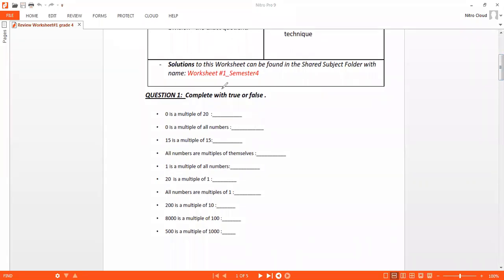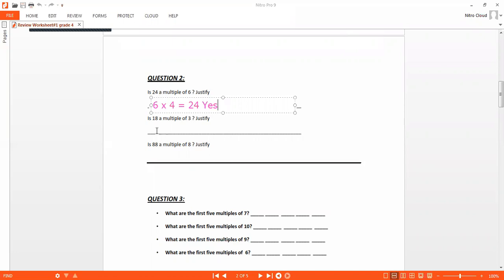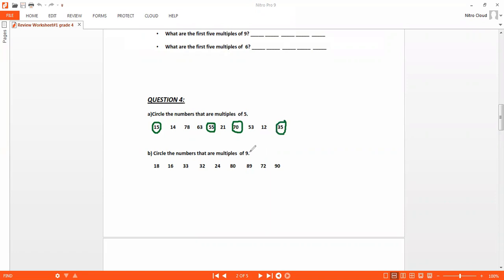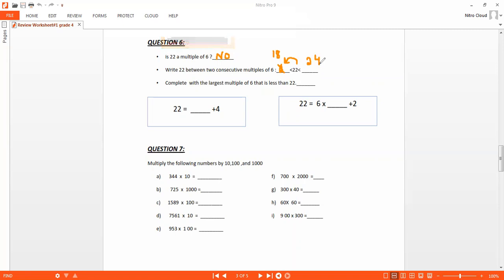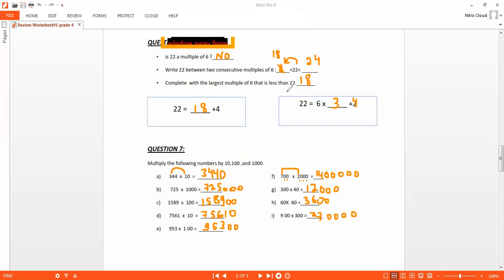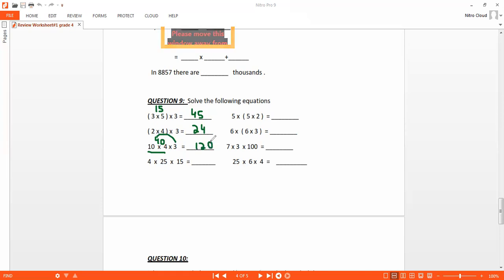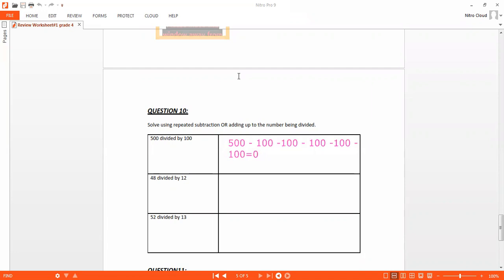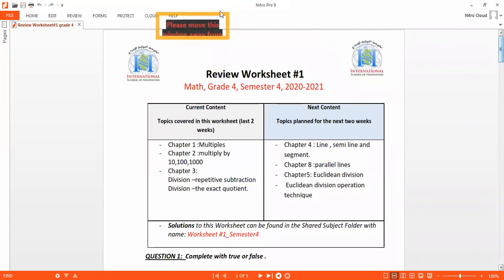Review-Worksheet 1 - solution -G4